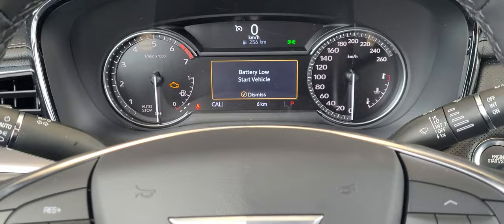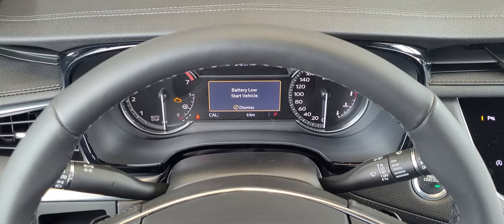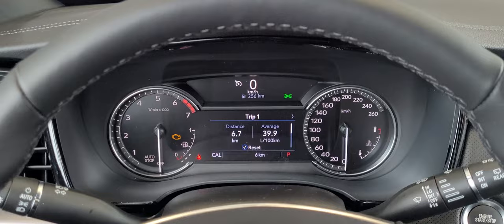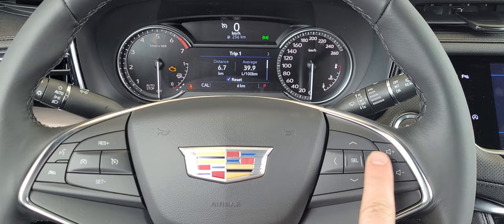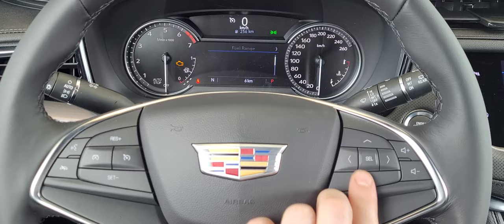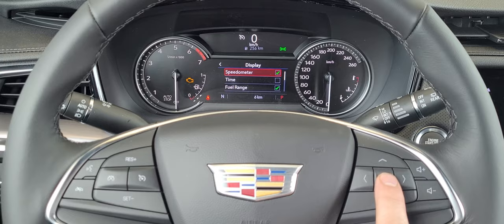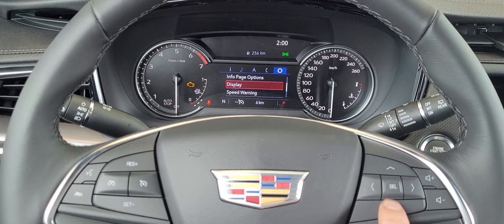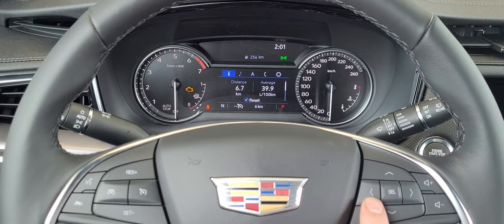How to move the digital speedometer on your Cadillac XT5 (2023)